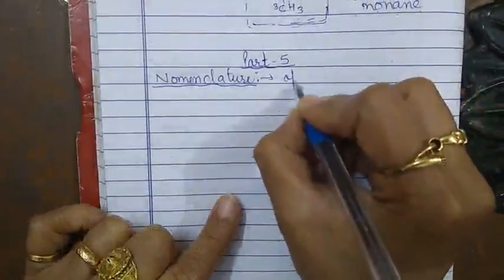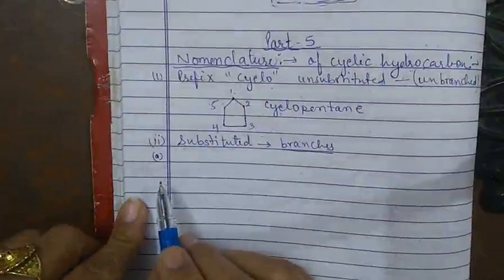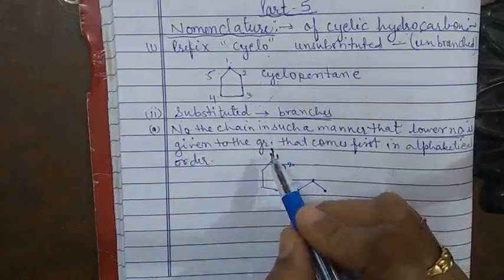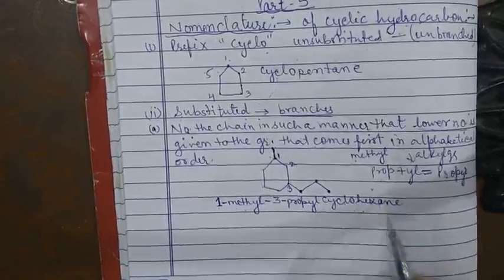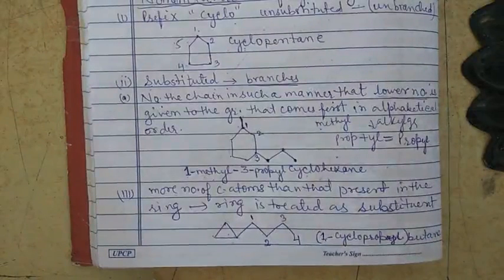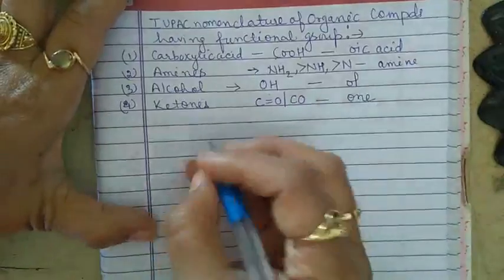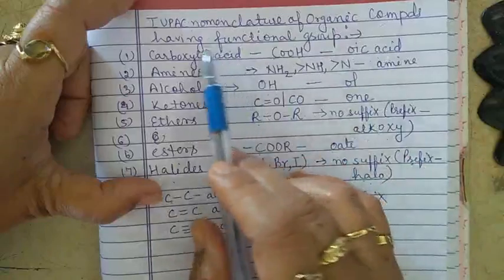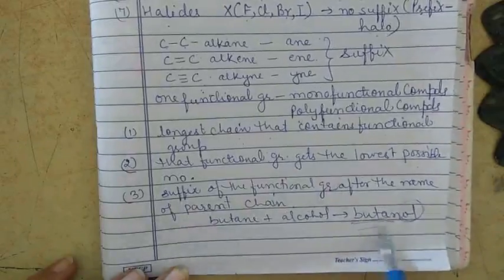Class 11|| Chemistry||Organic Chemistry|| Part-5